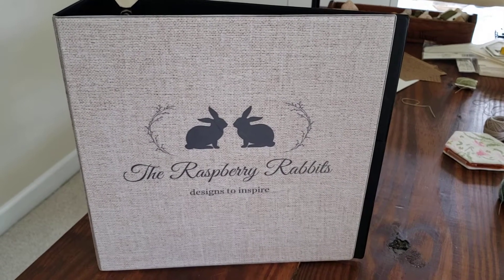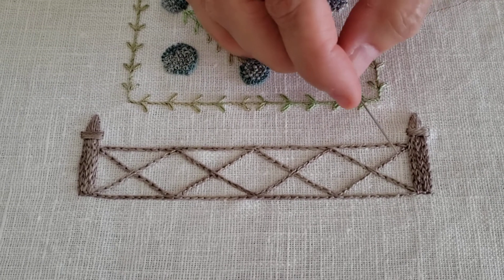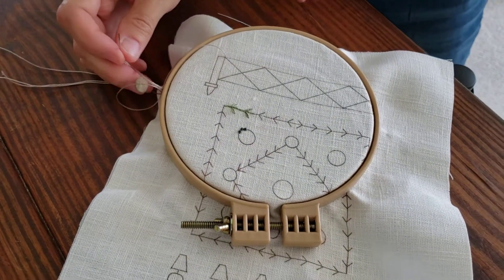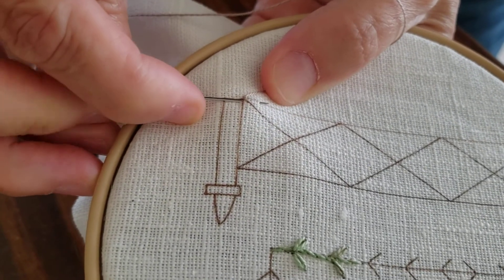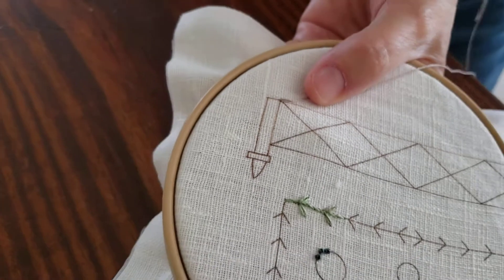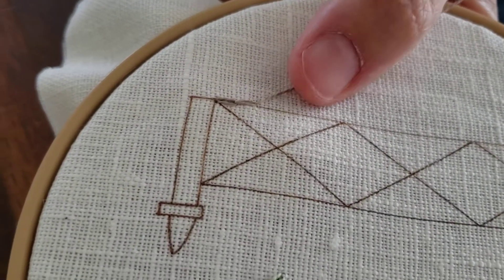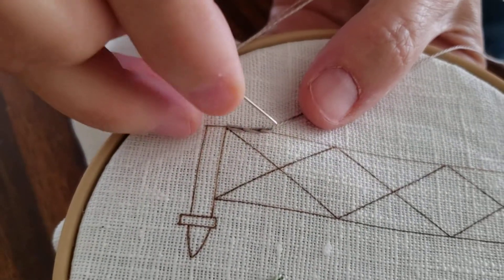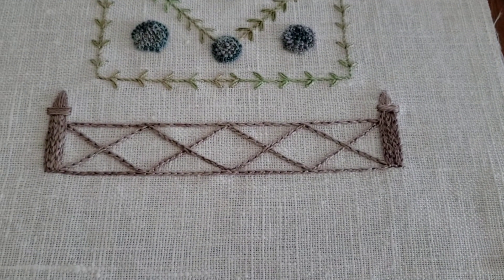Chain Stitch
How to make a Chain Stitch embroidery stitch @theraspberryrabbits7390